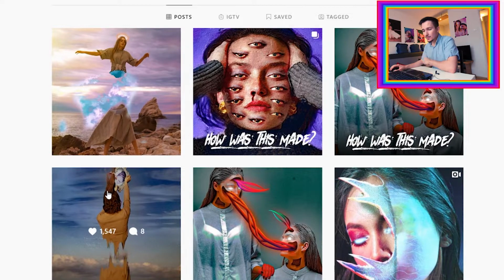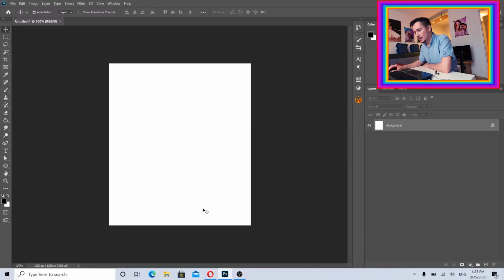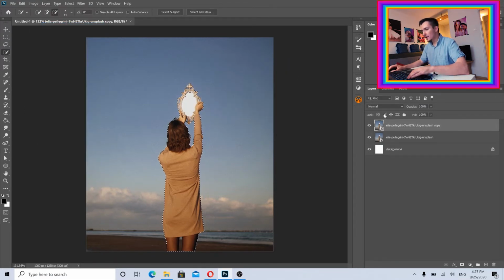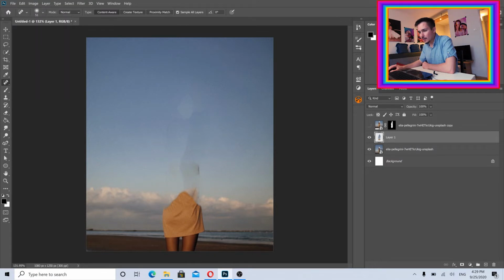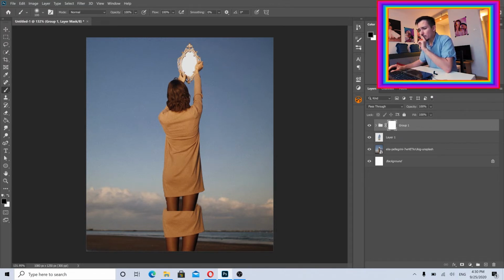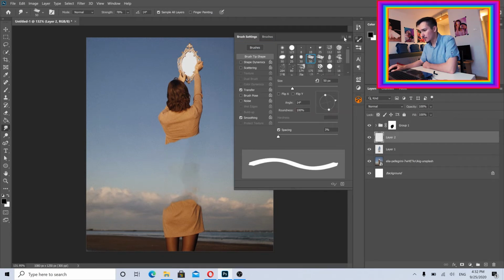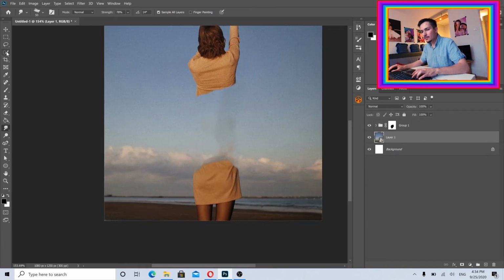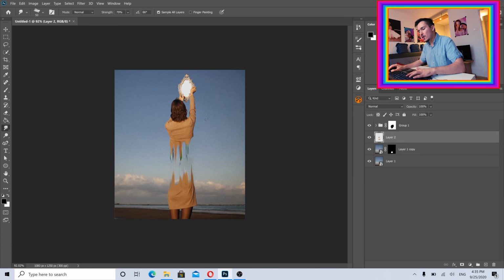Photoshop Glitch Effect - Object Separation Technique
In this photoshop tutorial you will learn how to separate body into two parts and create a nice glitchy effect using Smudge Tool in Photoshop.

Wanna master Photoshop and create stunning artworks and animations?

What will you learn:
- how to use smudge tool in photoshop
- using healing brush tool to remove objects
- using healing brush tool to replace background
- how to create glitch effect in photoshop

TIMECODE:
0:00 Introduction
1:32 Importing the Image
2:20 Selecting the girl
3:50 Using Healing Brush Tool
4:01 Deleting Background
5:50 Hiding part of the body
6:40 Using Smudge Tool
7:10 Creating the Glitch Effect

Tutorial done in Adobe Photoshop 2020